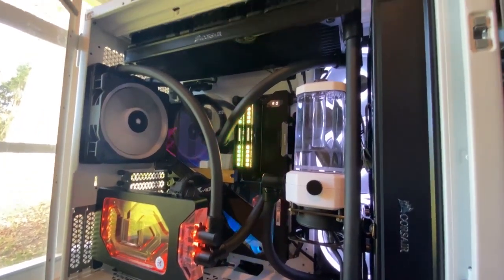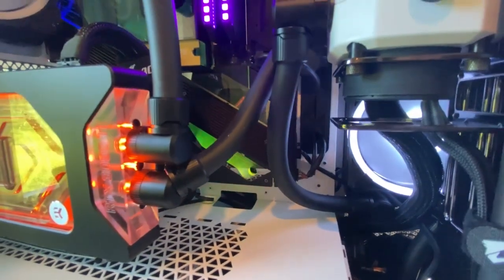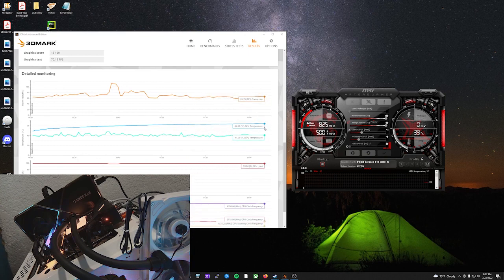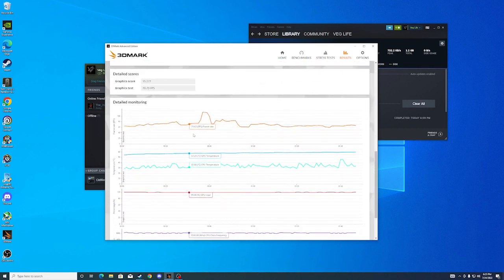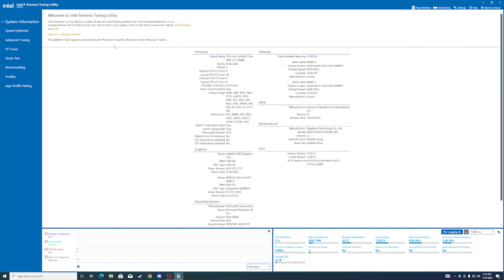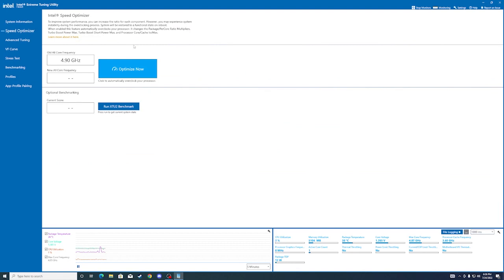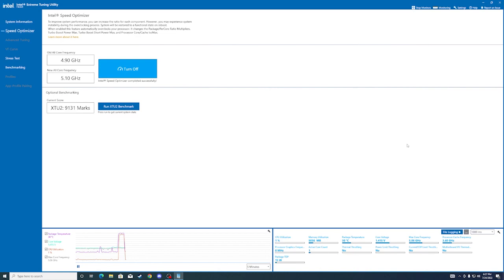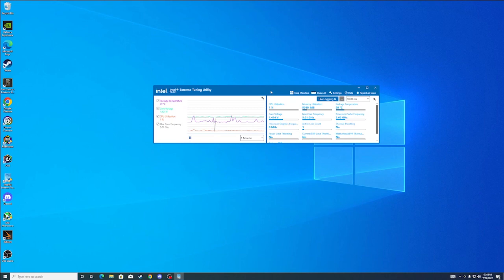Build Update! | 3090Ti Port Royal baseline | Intel 12900K overclocking utility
Some light content here providing an update on the build and some light benchmarking scores to go with it. More to come with the 40 series on the horizon.